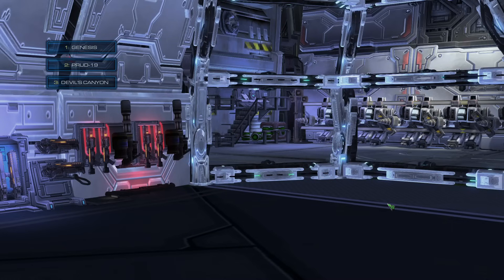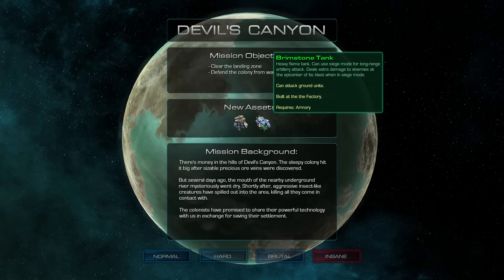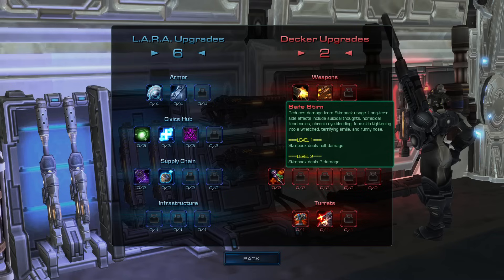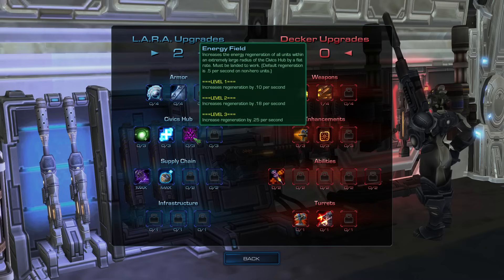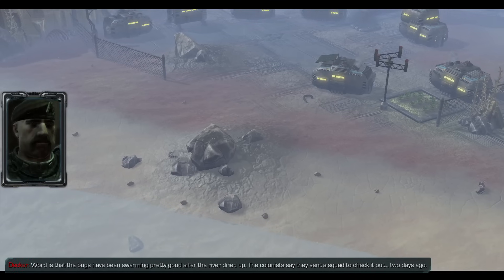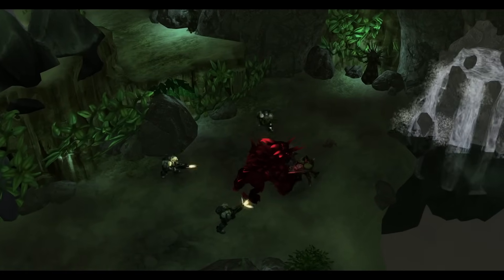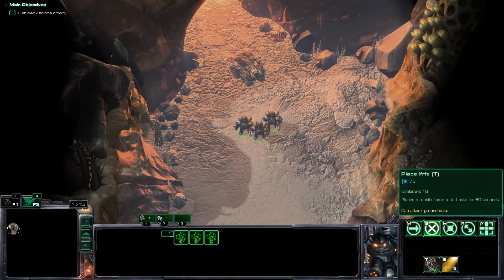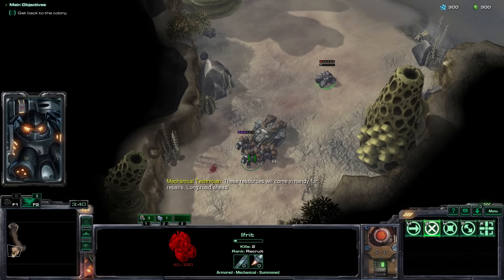StarCraft 2: LifeForce Mercenary Campaign 03 - Devil's Canyon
Four Years Before The Events of StarCraft --
As the reach of the Terran factions expand outward into space, the fringe planets become increasingly lawless.  Mercenary corporations spring up, offering to handle the dirty work of the highest bidder.  You have just been promoted to the rank of Magistrate of one such group: The LifeForce Mercenary Corporation.  Sometimes you'll be fanning the flames of war.  Sometimes you'll be extinguishing them.  Will you go through with your assignment, no matter how grim? Or will you hold the moral high ground?